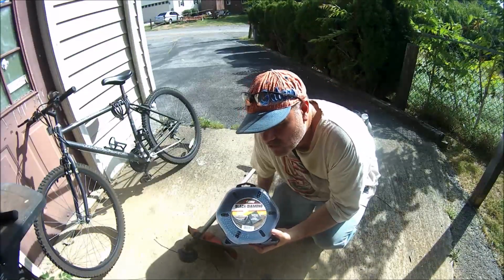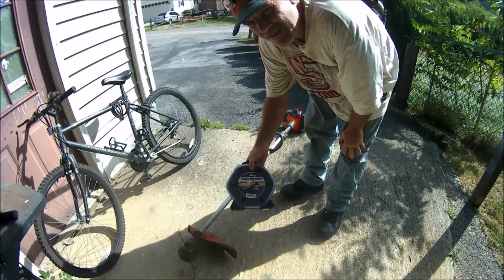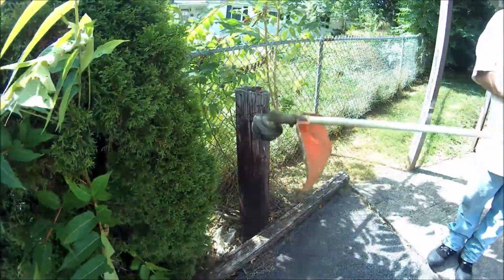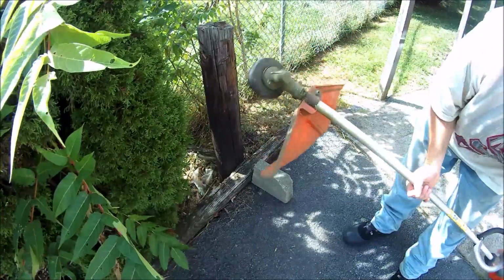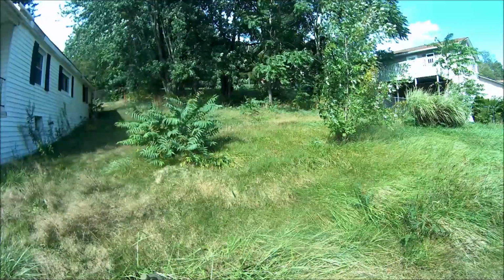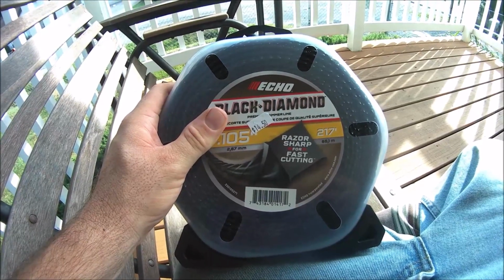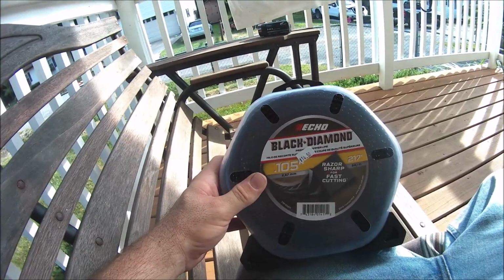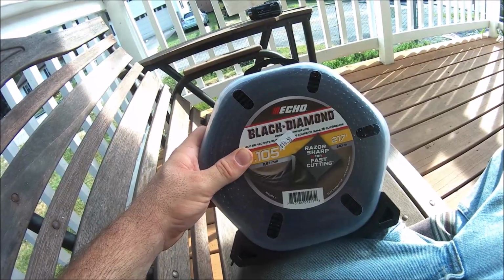is Echo Black Diamond The Best Trimmer Line in The World ?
i put the echo black diamond the so called best string trimmer line in the world threw a battery of test that would put most trimmer lines down for the count and this line is no expectation when i tested it it has to be one of the least of my favorite lines iv owned or have used over the years it isn't as some lawn guys say its the best trimmer line in the world  its ok but not the best nylon trimmer line i ever used it was  ok but it broke off and held up like most trimmer lines on the market its not the silver bullet of trimmer lines its ok for what it is for regular consumer use i wouldn't use this day and day out professionally if i was to use a type of line professionally i would use only a rounded type of line  this stuff is not bad but i won't be buying it any more but this is my over all opinion on this product and its not the best trimmer line i have ever used organ pro red trimmer line to me  is the best trimmer  line and power line from Shakespeare or ugly lines  are better then this stuff just saying if you like this video please like share leave a comment or subscribe so we can make America hillbilly again but if you want to buy this product go a head its your choice.